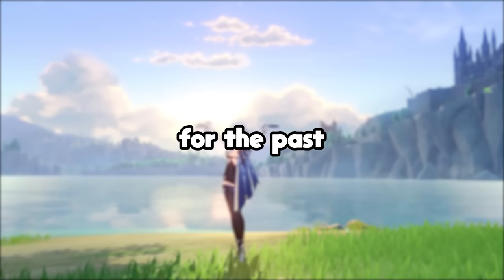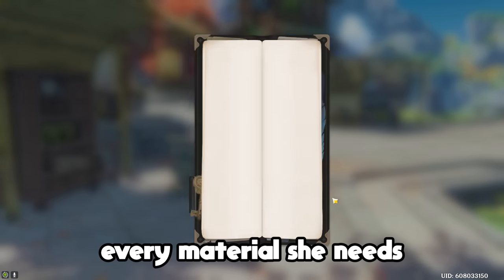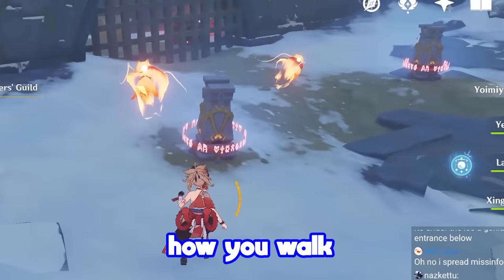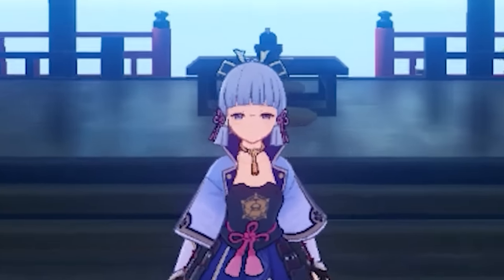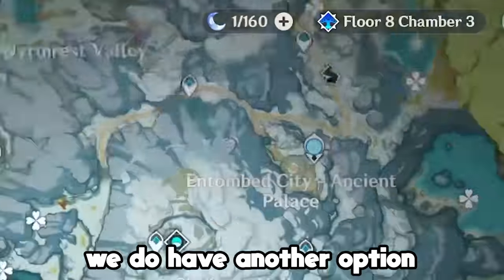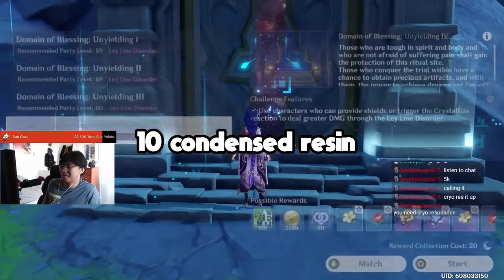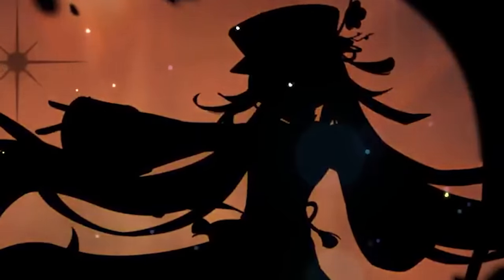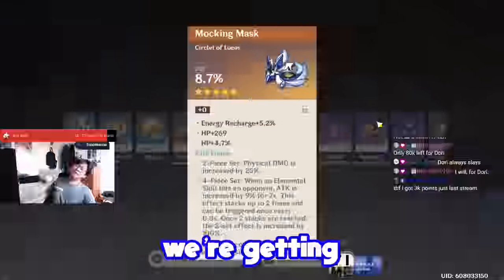I ONLY built Eula for 20 DAYS (Genshin Impact)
BEST PHYSICAL CARRY THERE IS

- CHAPTERS -
00:00 - 00:43 | Intro
00:44 - 02:06 | Day 0
02:07 - 11:48 | Day 1-5
11:49 - 13:11 | Day 6-10
13:12 - 20:11 | Day 11-15
20:12 - 26:00 | Day 16-20
26:01 - 27:59 | Final Stats/Dmg Showcase
28:00 - 28:52 | Outro

♪ MUSIC USED ♪

THESE ARE THE RESPECTIVE LINKS TO ALL OF THE CONTENT IVE USED IN THIS VIDEO (I cant find some of the original sources on some of the music used)

♪ A lot of GAME OST // ANIME OST
Games : Dragon Ball Dokkai // Genshin // Undertale // Wii // Naruto